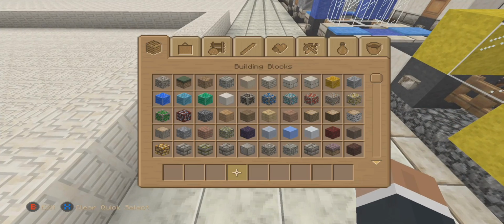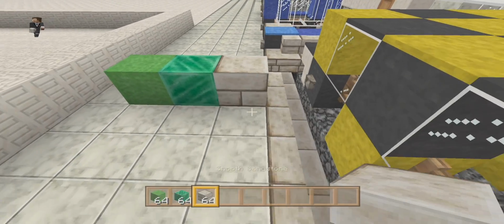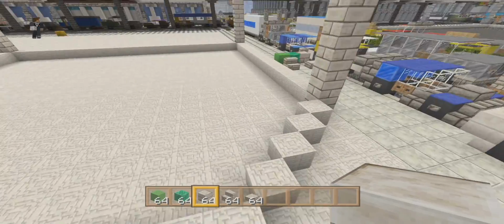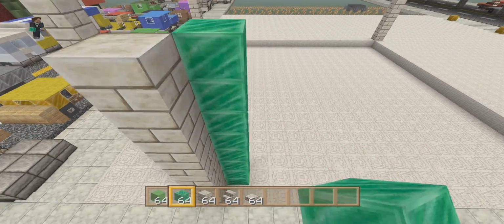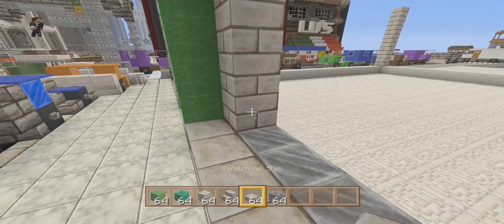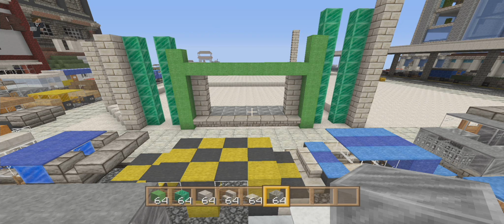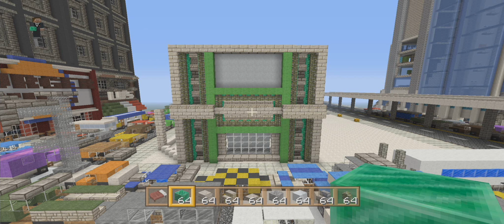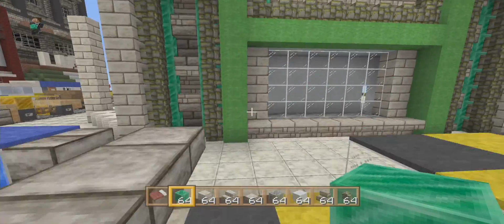Desolation Episode 9 - What a Dik! - Minecraft XBOX One - Beancrew49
Baseball bats and hockey sticks are in season this Armageddon, so hop on down to Dik's for all your post-apocalyptic accessories.

My XBOX Live GT: Beancrew49